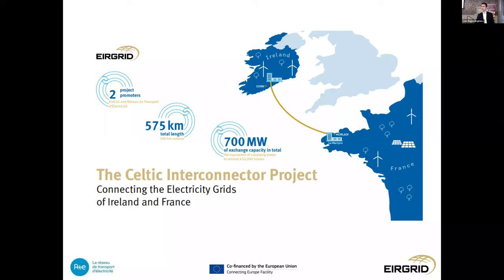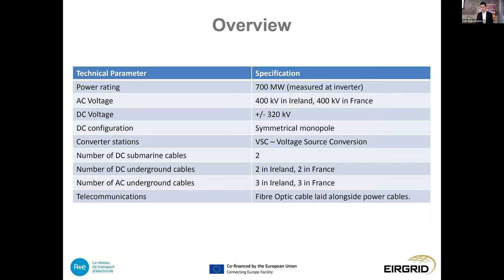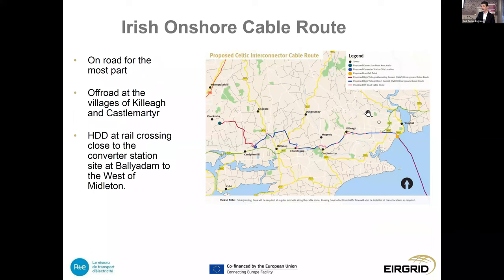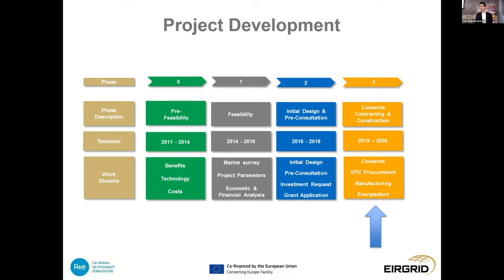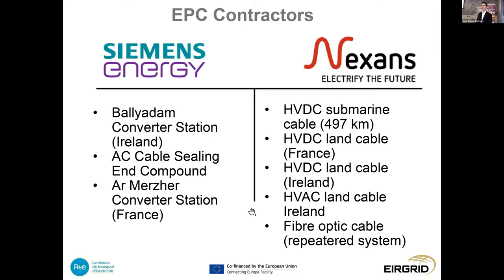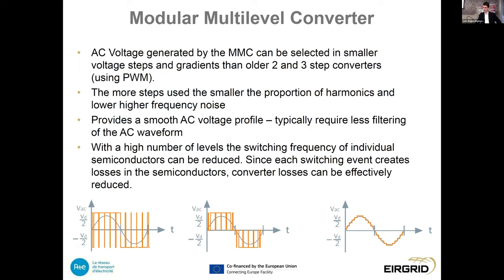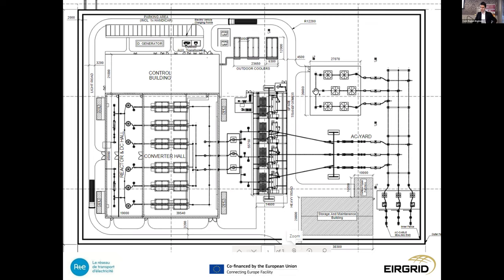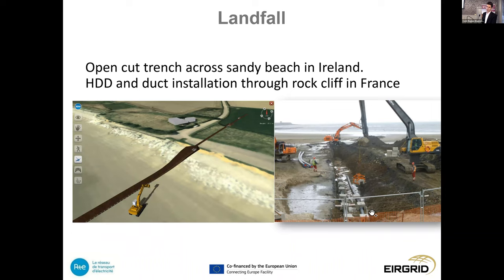The Celtic Interconnector – linking the electricity systems of Ireland and France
Kieran French presents an update on the Celtic Interconnector HVDC project, a 700 MW interconnector linking the transmission grids of Ireland and France via a 500km submarine cable.  Kieran gives an overview of the project - its background, how it has been developed to date, the proposed technology and its present status.